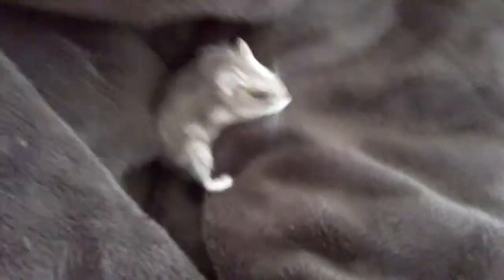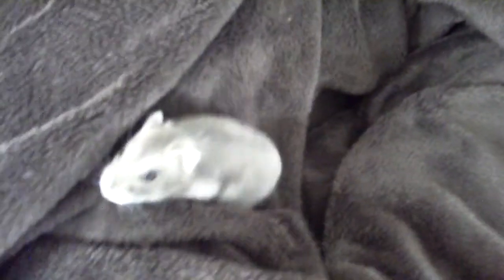The tollest hamster 5 centimeters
This is the tallest hamster in the world. He is called Honey Dew melon. He loves to eat melons.